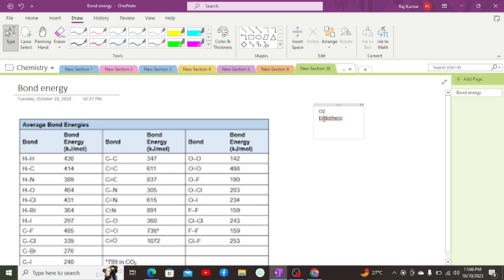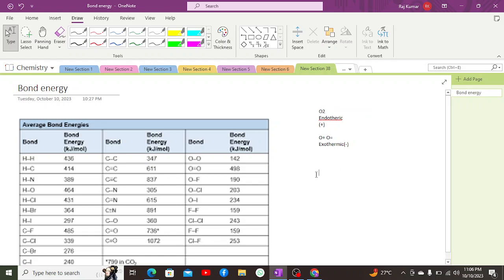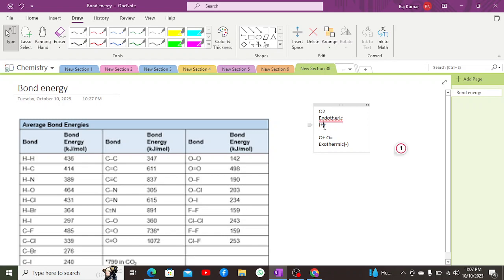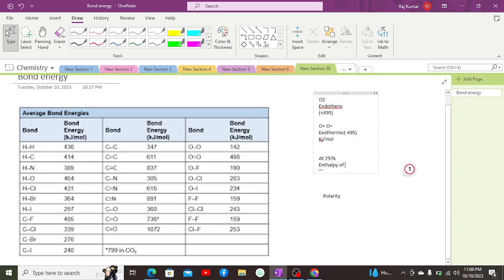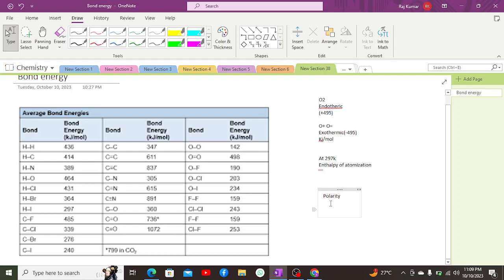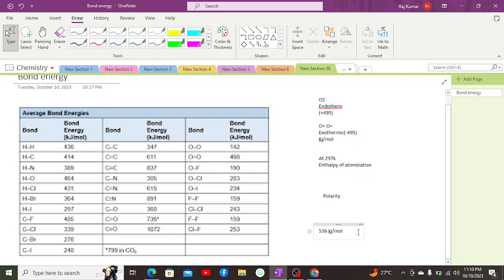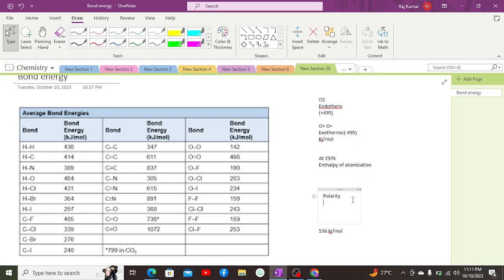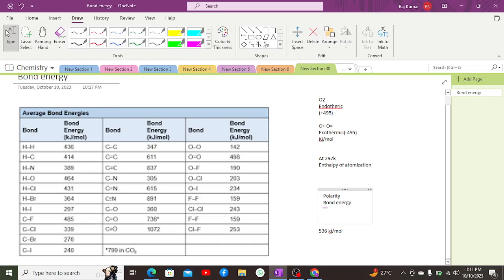Bond Energy | Bond characteristics | Theories of Covalent Bond | STB/MDCAT/NEET | Chemistry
In this video, we have discussed the detailed study of Bond Energy.